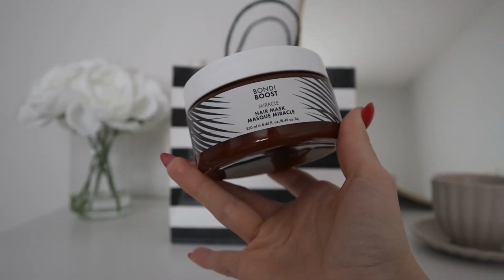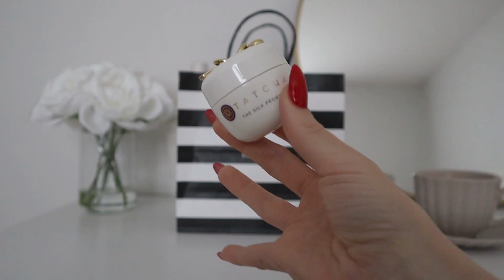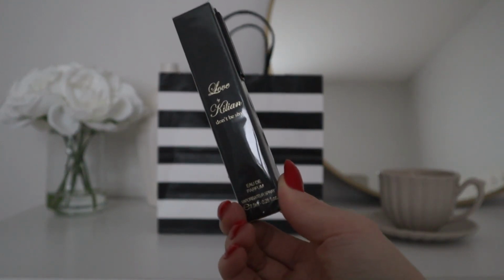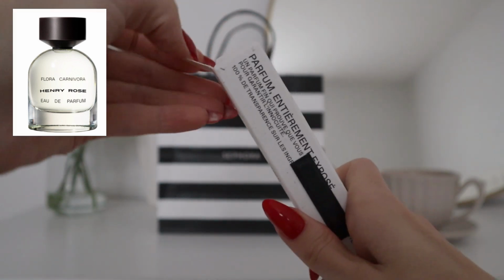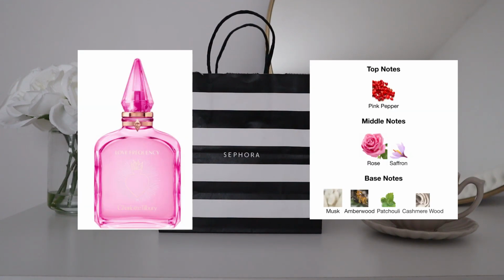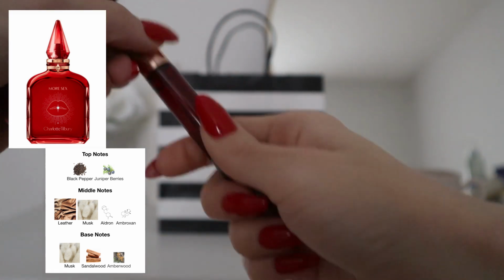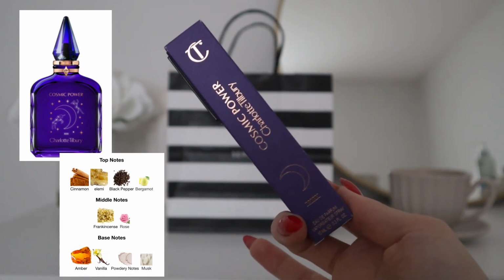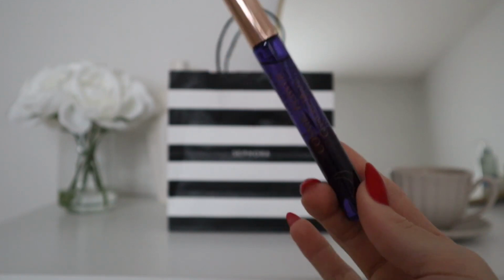*NEW* Charlotte Tilbury Perfume Reviews & MINI Sephora Haul \\ 2024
Thank you for being here with me today! 🤎 ✨

M E N T I O N E D :
Charlotte Tilbury:
More S*x
Cosmic Power
Joyphoria
Magic Energy
Love Frequency
Calm Bliss
Caudalie Vinoclean Almond Cleansing Milk
Bondi Boost Hair Mask
Tatcha Peony Silk Eye Cream
Henry Rose Flora Carnivora
Kilian Love Don't Be Shy

•How old are you?- in my 30's
•Whats your skin type? - dry, sensitive
•Where are you from?  Western Canada
•Cat and dog names - Pyongchang and Ivar
•Favorite perfume of all time? Mon Guerlain from Guerlain

https:/poshmark.ca/closet/ilythiamarie